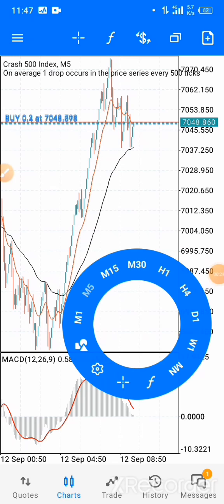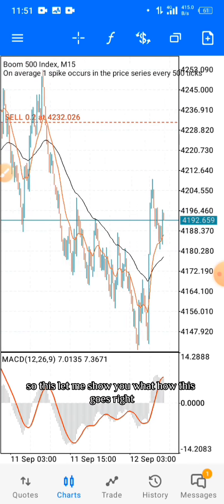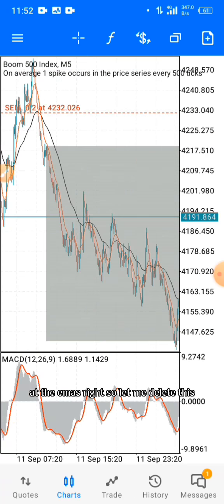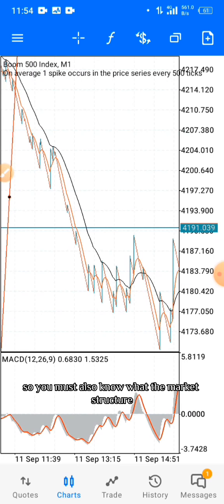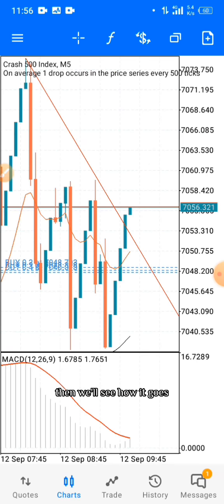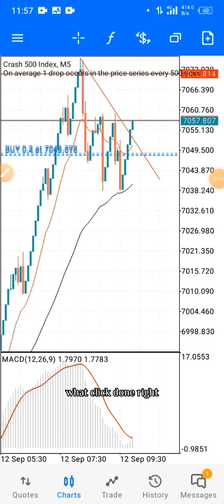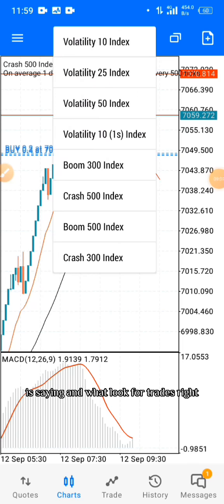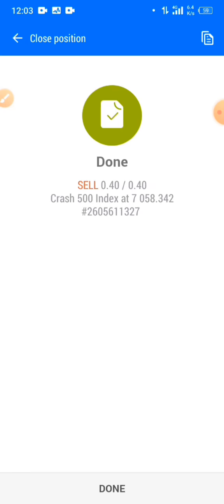ULTIMATE boom and crash strategy. scalping strategy for Boom and crash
scalping strategy for Boom and crash.
Best strategy for scalping boom and crash, using MACD and EMAs

Trade 24/7 even on weekends with deriv.  Start making money trading options, synthetic indices, stocks and crypto currencies.